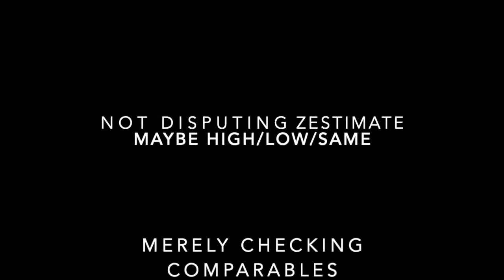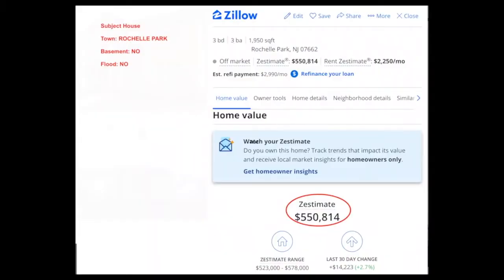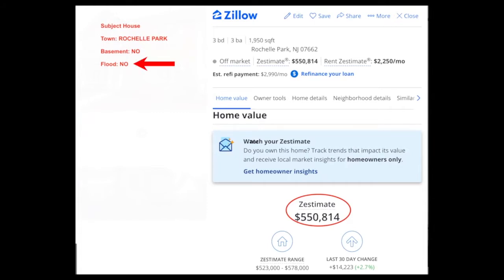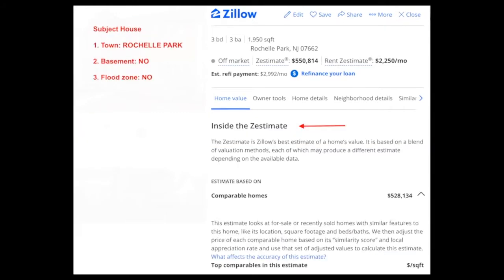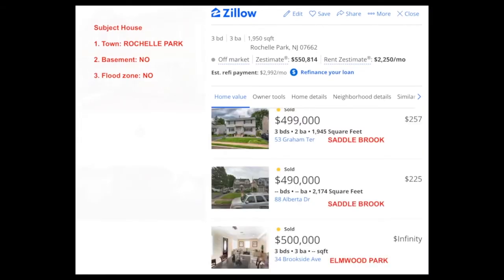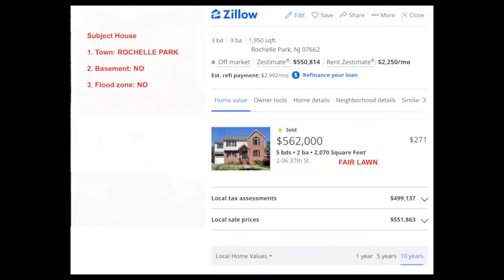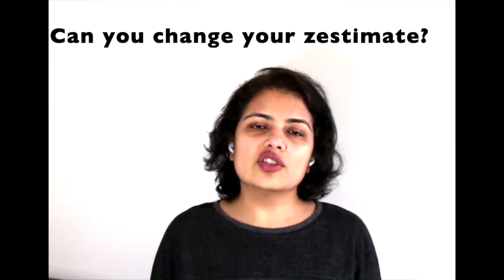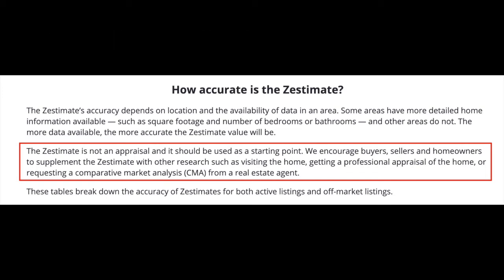Zestimate - Incorrect or Accurate? - Avani Parikh, Realtor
Everyone (mostly) loves Zillow. With 2020 spent mostly in own homes, surfing Zillow became a favorite pass-time for many people.
Zillow provides a tool to estimate the market value of houses. Both Sellers and Buyers have been known to arrive at property values based on these.
Would Zestimate consider the view? or a cul-de-sac premium? or increased value of a custom-built property with extensive trim work against the property of the same size which is uber outdated? or buyers' reaction to a rotting fence or unfriendly layout?
Well, not yet. This keeps us Realtors very relevant even in today's tech-savvy marketplace.

0:00- About Zillow
1:05 - 1:30: Why some Realtors like Zillow?
1:31 - 2:39 Zestimate
2:40 - 5:42 : Zestimate examples and effects
5:43 - 6:05 : Can Zestimate be changed?
6:06: Zillows take on Zestimate and Conclusion :-)

About Avani Parikh, Realtor

Hi, I am Avani Parikh, a realtor with Public Trust Realty Group and I strive to be more than just your average Bergen County Real Estate Agent.

COVID changed the way we show and market properties. Besides monthly market updates, I also feature Bergen Homes for Sale with Video Tours which I believe is the best way to market a home. Real Estate is an ever-changing business and I am here to offer everything you need in Bergen County Real Estate.

Buying?
Selling?
Investing?
Developing?

I have you covered.

Or Visit avaniparikhrealtor.com to learn more.

Any ideas or opinion presented in any video are solely mines, and Public Trust Realty Group is not responsible for any content :-)

PS: My forté is selling houses. Please don't judge my acting :-)